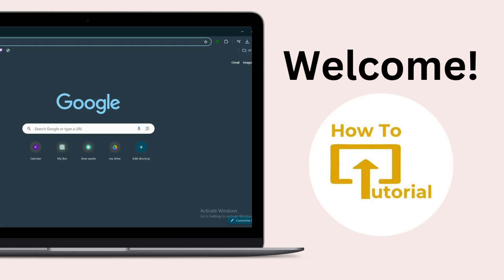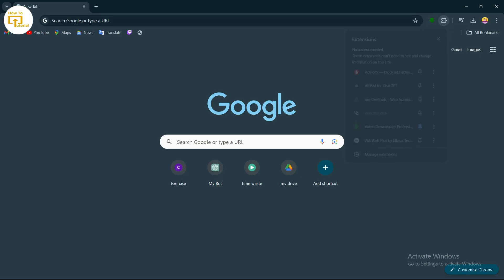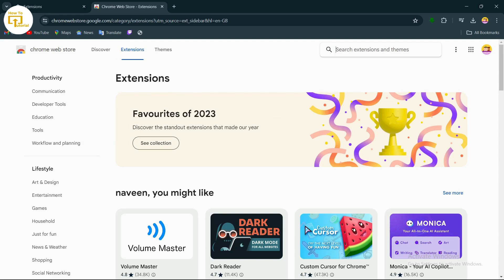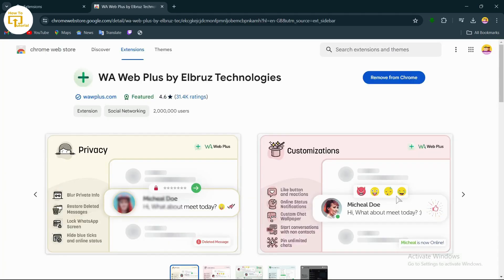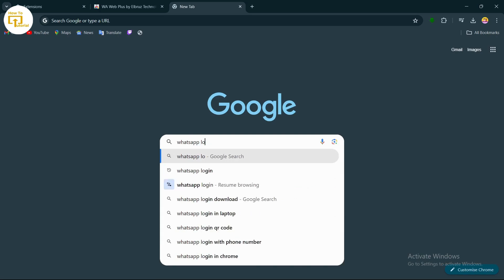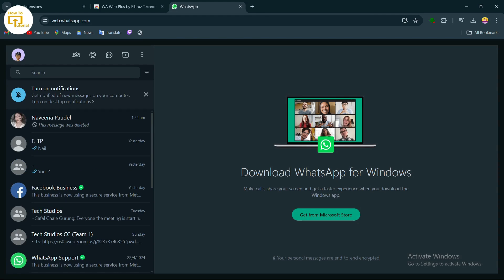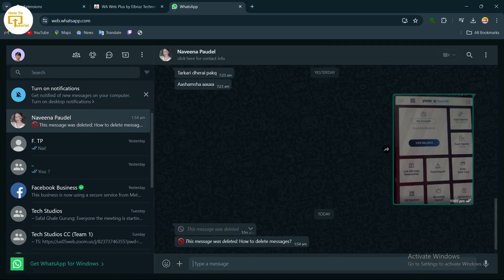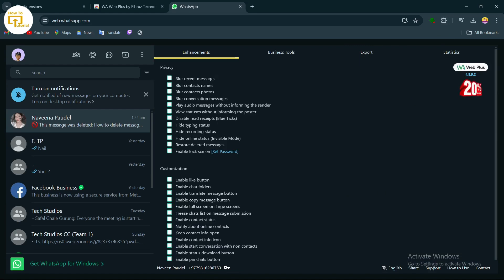How to See Deleted Messages in WhatsApp Web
How to See Deleted Messages in WhatsApp Web [Ultimate Guide]
Ever had someone send a message on WhatsApp Web and then delete it before you could see it?   We've all been there!  This video reveals a secret method to RECOVER those deleted messages and finally know what they said!

© Login Helps